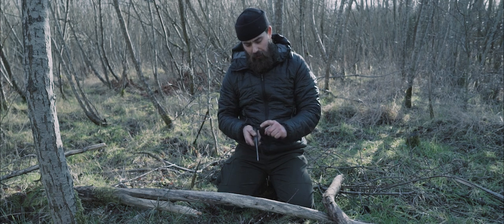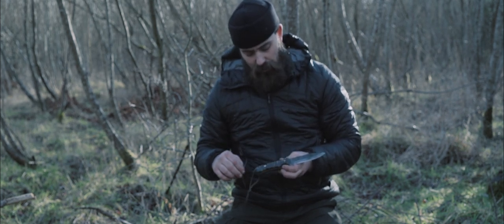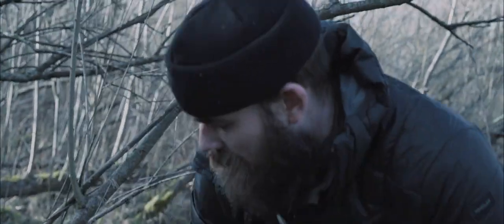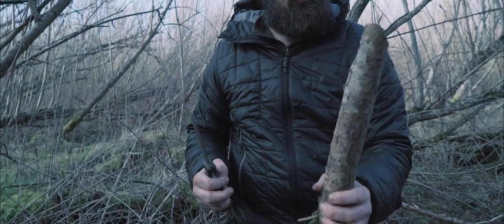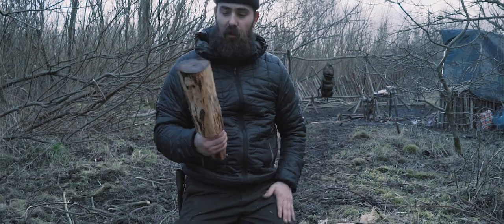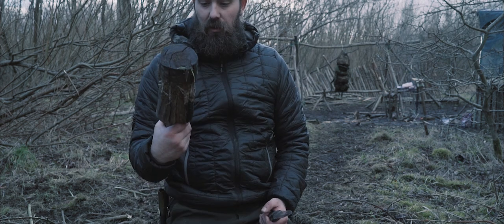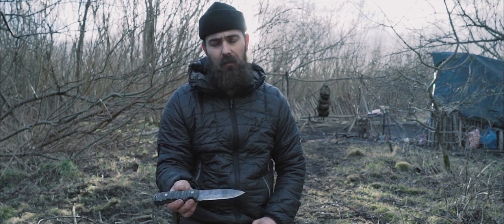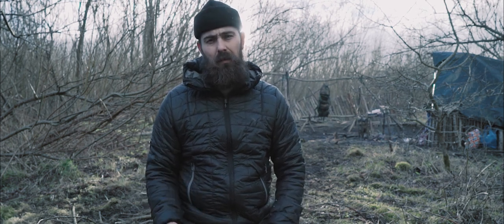RJ Bushcraft Custom Knife - Outdoor Basics Test + Review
RJ Bushcraft made this custom beast of a knife based on a beefed bud mora forest black and esee 6. Since receiving the knife modifications have been made.